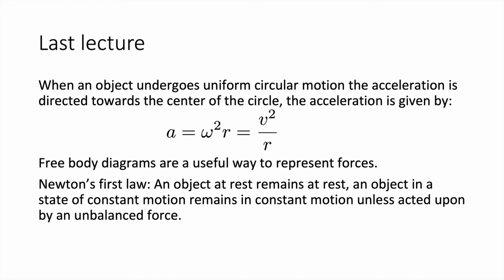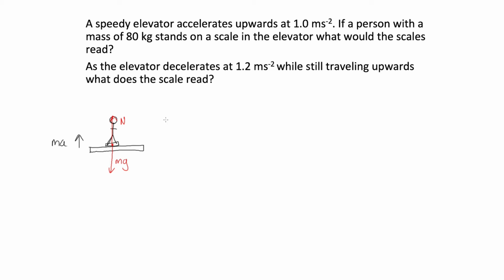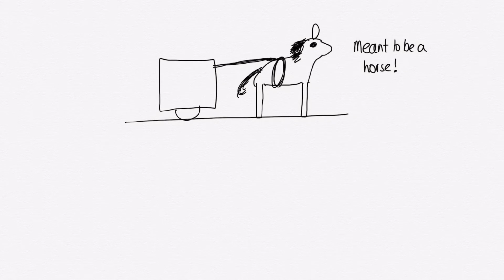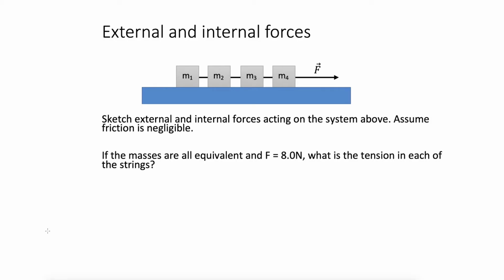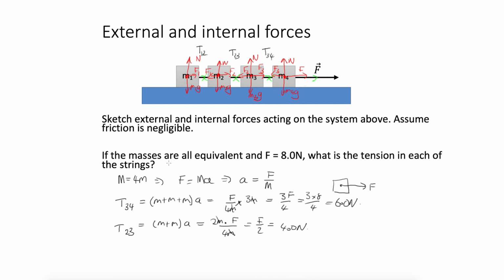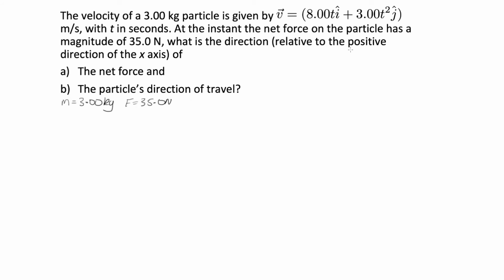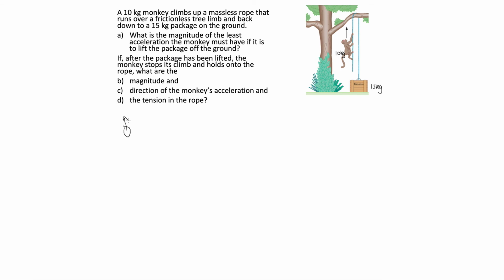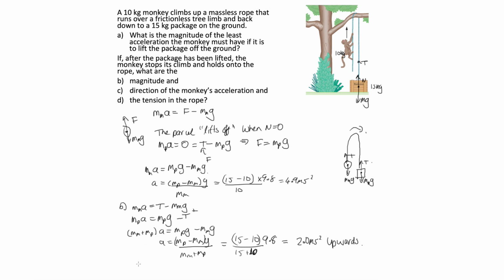Mechanics Lecture 5 2019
In this video we look at Newton's laws.